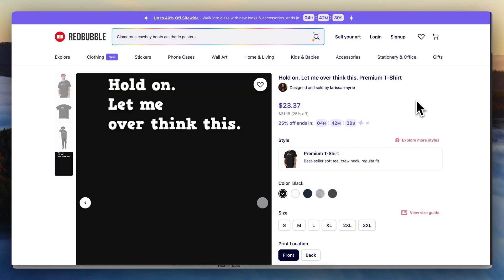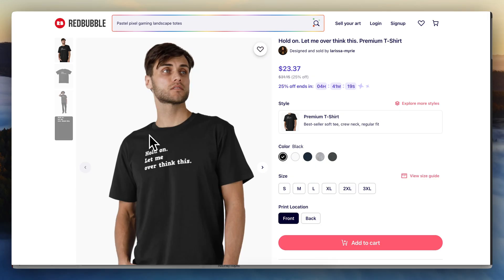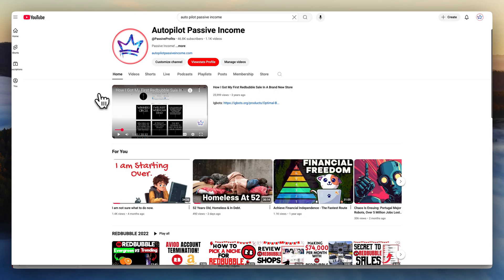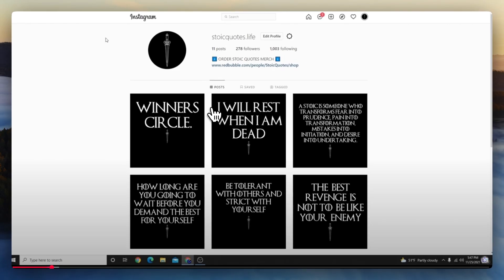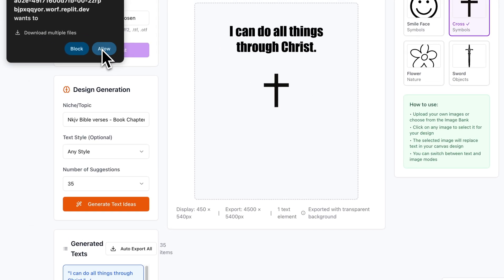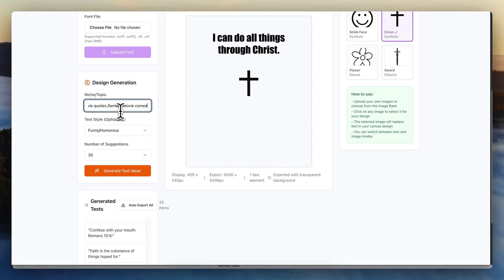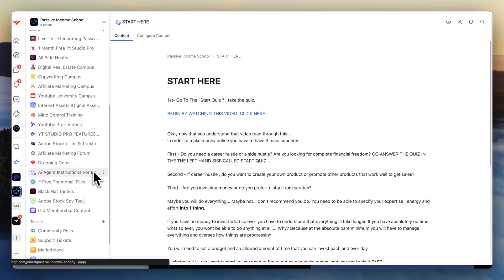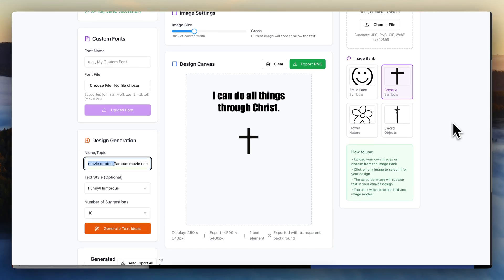I Built A Free Ai T-shirt Designer Tool (I will never create manual t-shirt designs again!)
🎨 I Built a FREE AI T-Shirt Designer Tool (And You Can Use It!)
In this video, I show you how I built a free AI-powered t-shirt design generator—and how you can use it to start or scale your print-on-demand business with zero design skills.

👕 Whether you're selling on Redbubble, Etsy, Amazon Merch, or anywhere else, this tool automates the process of creating searchable, SEO-friendly designs so you can earn passive income while doing less work.

🔐 Get Access Soon
The tool will be 100% free for members of my passive income platform.

00:00 - Intro: Why I Built This Free AI Tool
00:20 - Passive Income & Financial Freedom Vision
01:00 - The Power of Simple Text Designs
01:30 - Automating Research with AI
02:00 - Past Success: Selling in 16 Hours
02:40 - Introducing Version 1 of the AI Tool
03:30 - How the Generator Works: Demo
04:00 - Exporting and Customizing Designs
05:00 - Batch Exporting 35 Designs Instantly
06:00 - Trying Different Niches Like Movie Quotes
06:45 - Access Through the Members Area
07:30 - Inside the Members Platform
08:15 - Future Plans: Auto-Posting to Marketplaces
09:00 - Why AI Is the Future of Passive Income
09:30 - Final Thoughts & Call to Action